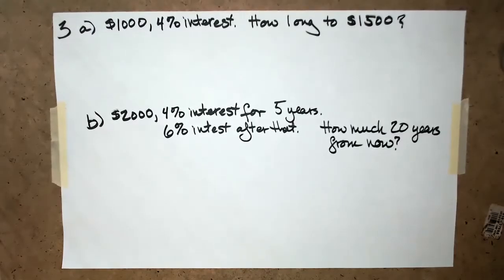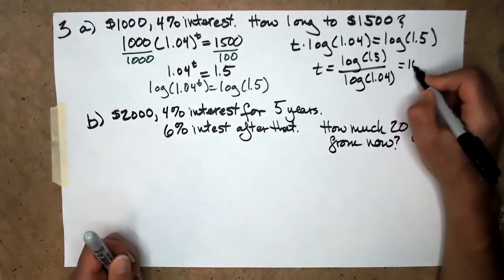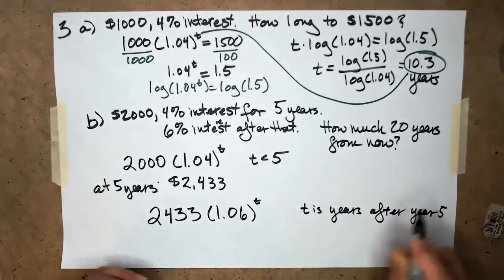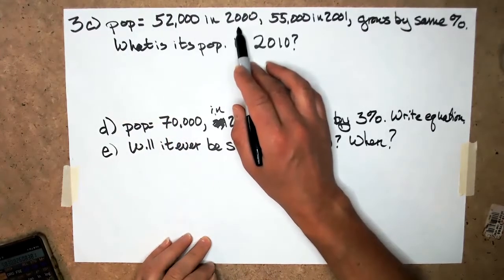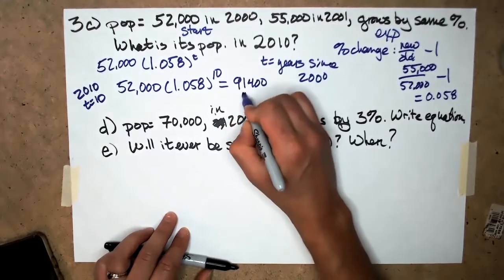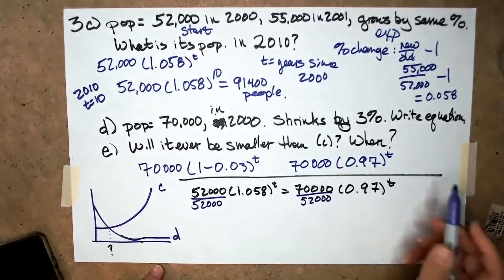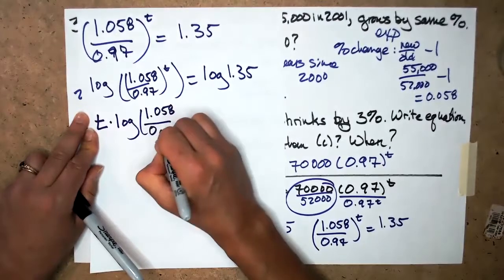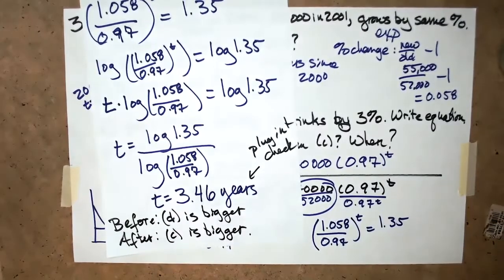Exam 2 review problem 3